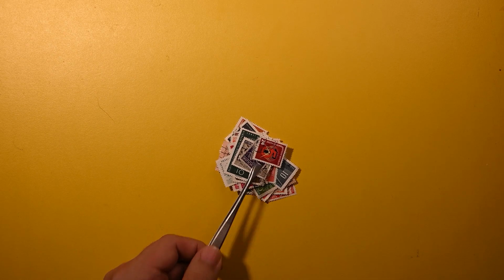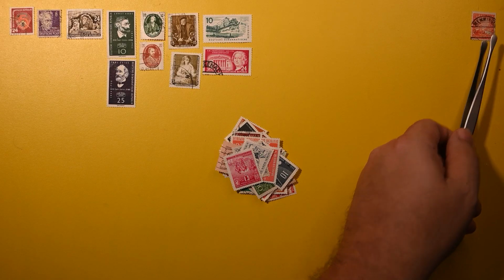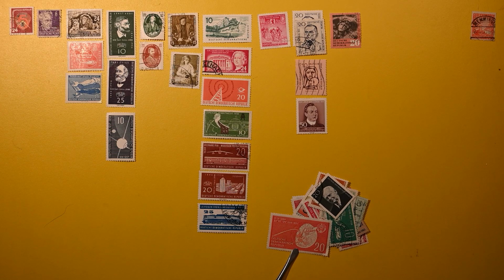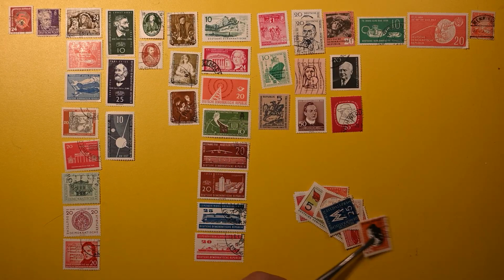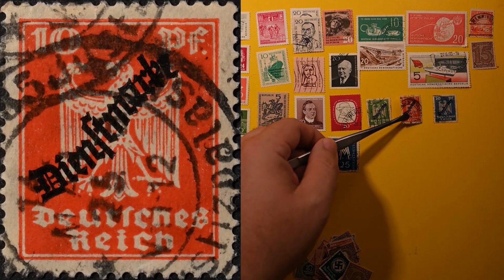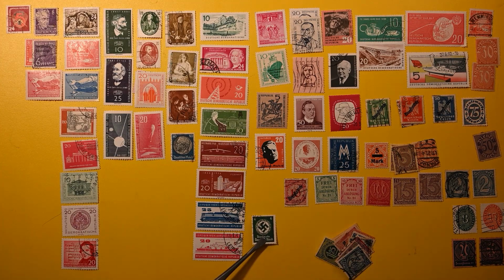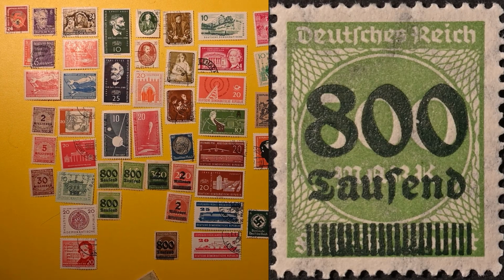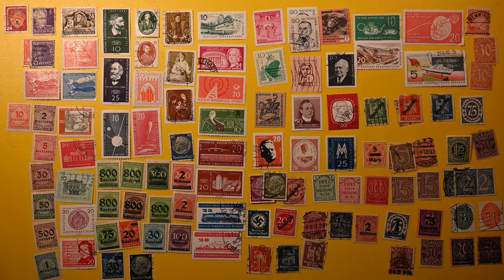German Stamps Part 7 - Early DDR - Officials, Inflations, & Hindenburg Medallions - Goodwill Bag 1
PostalPleasures Presents: German Stamps Part 7 - Early DDR - Officials, Inflations, & Hindenburg Medallions - Goodwill Bag 1

I am pleased to share some interesting early stamps from East Germany for the most part 1960 and before. I follow the DDR (Deutsche Demokratische Republik) stamps with some German Empire stamps starting with some officials, followed by Inflation period stamps of the Weimar Republic and then we end on a nice run of Paul Von Hindenburg Medallion stamps.

There are so many to like here its hard to name a favorite. Name few, I like the Carl Zeiss set, the Spunik I, & the Green "Woman & Leipzig Railroad Station"

Highlights:
0:00 - Introduction
1:07 - 5-Year Plan Logo
1:32 - 75 Years Of Zoo Leipzig
3:45 - Sputnik I
4:07 - Mail Train & Plane
5:02 - Landing Of The Soviet Rocket Lunik 2 On The Moon 1959
6:53 - Robert Schumann Error Stamp
7:14 - Postrider
8:09 - People’s Fight Against Atomic Death
9:15 - Official Stamps (Dienstmarke)
13:28 - Hyperinflation Period Stamps
16:23 - President Paul Von Hindenburg Stamps

I love to hear from you, please tell me your favorite stamp from the lot and let me know if there are any topics you would like me to cover in the future.

Follow this link to see more videos from the Goodwill stamp haul